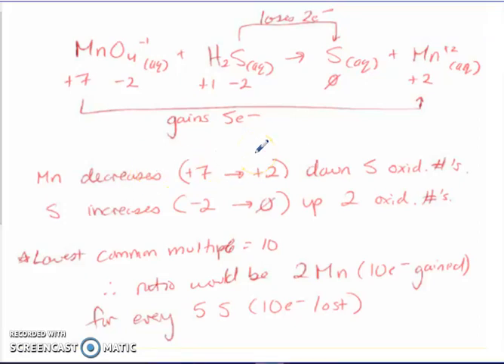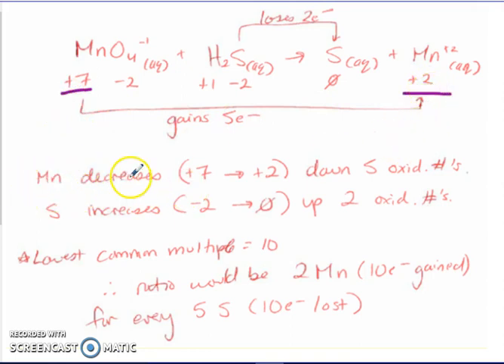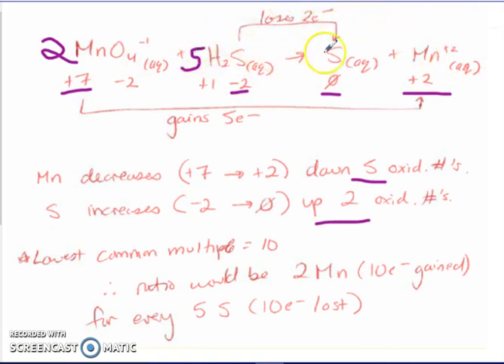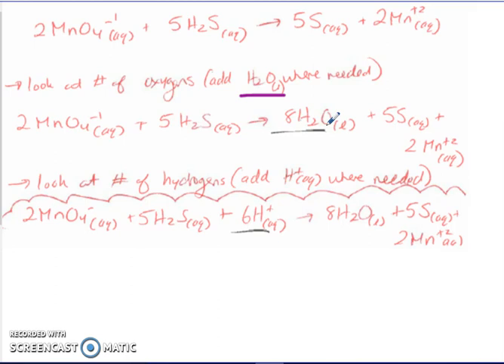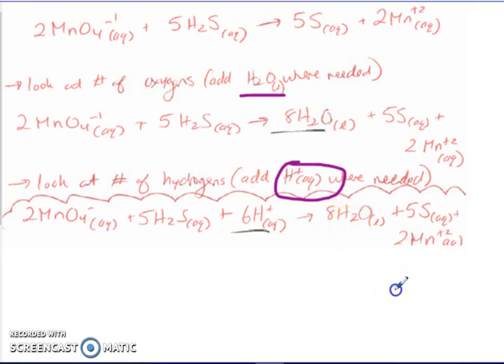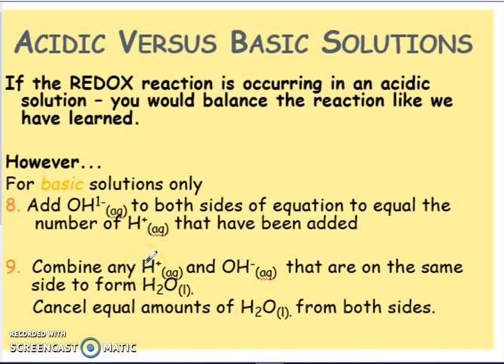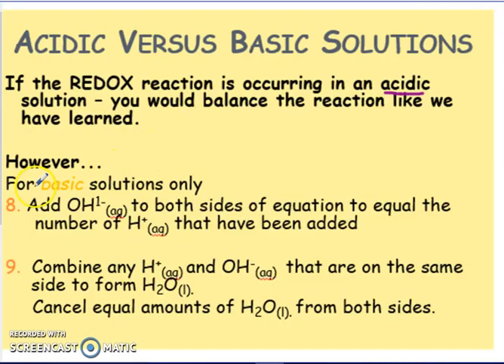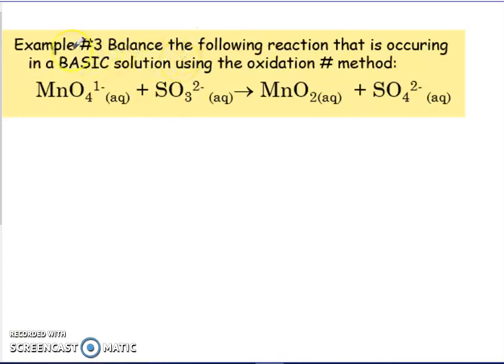redox balancing oxidation number part 2